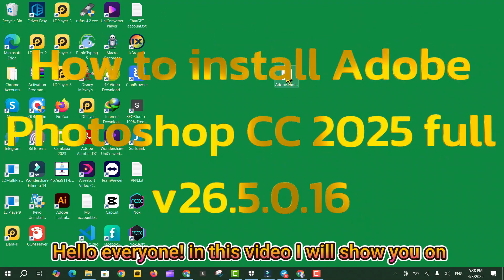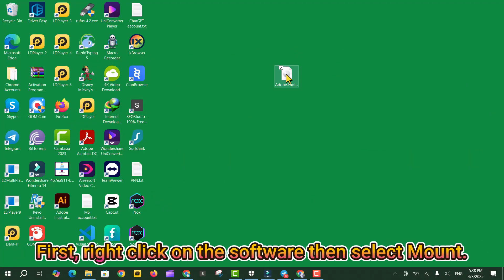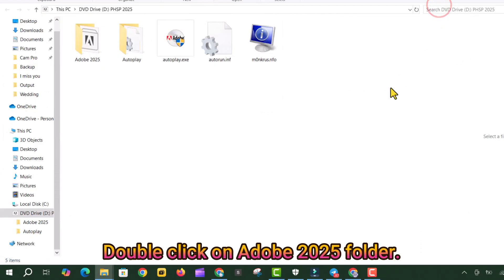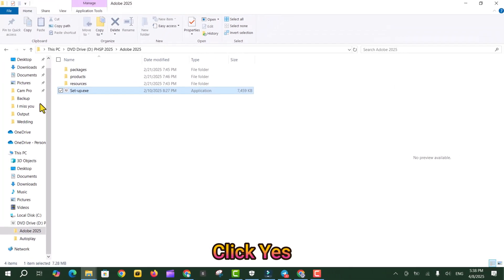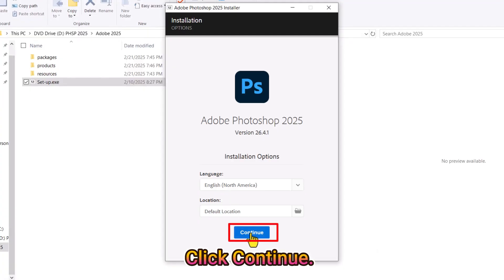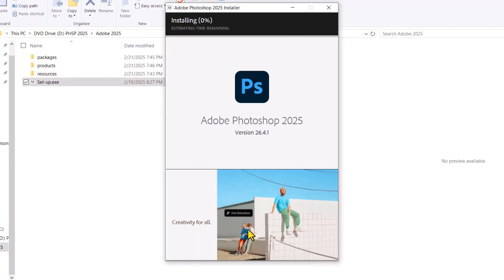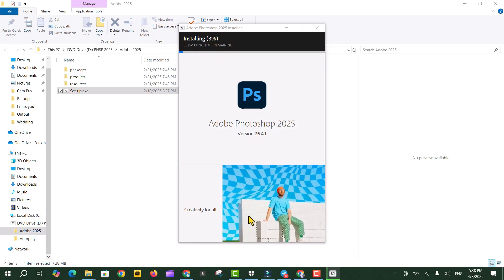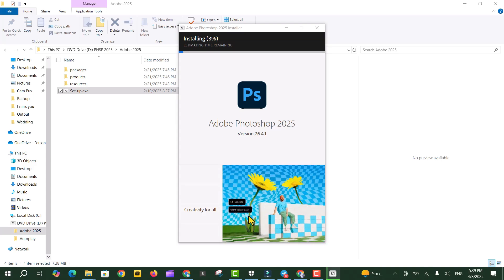របៀបដំឡើងកម្មវិធី Adobe Photoshop CC 2025 v26.5.0.16- how to install adobe photoshop 2025 full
បងប្អូនអាចទាញយក Software នៅខមមិនខាងក្រោម។